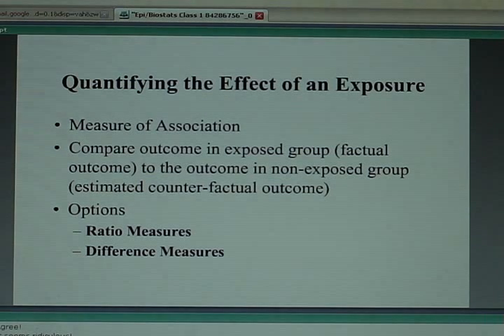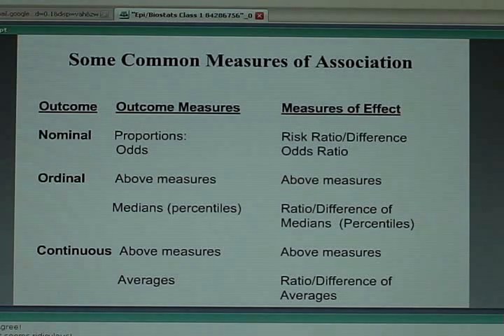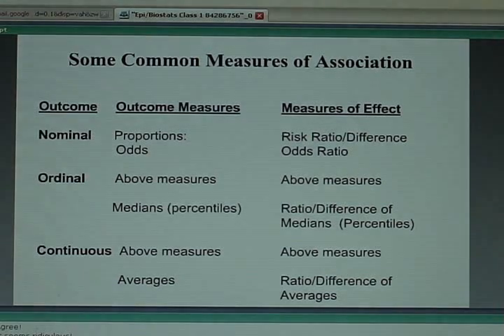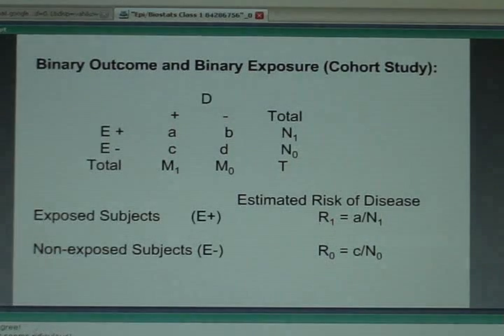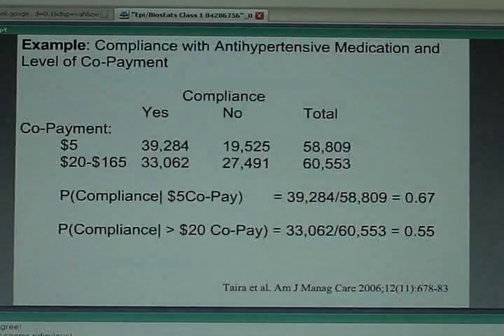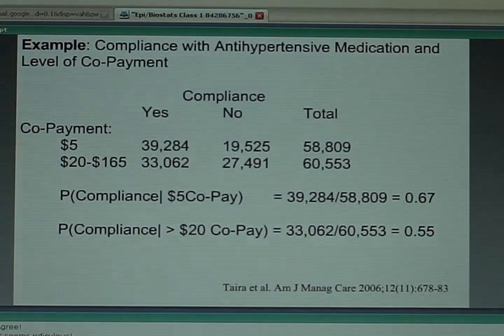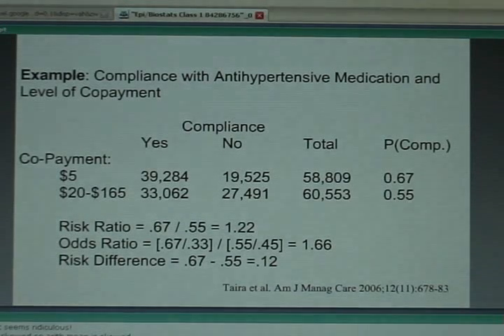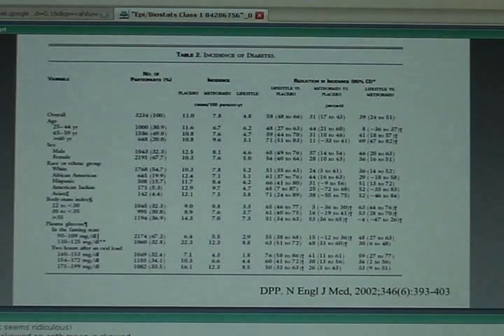Biostat Online Lecture